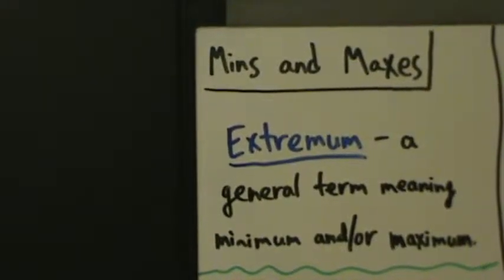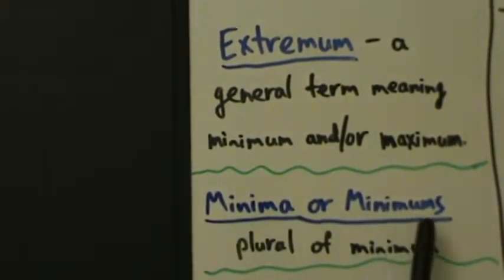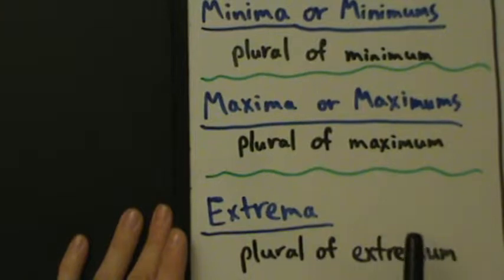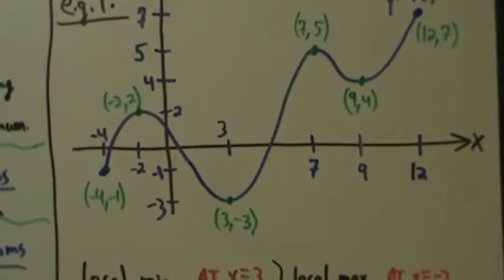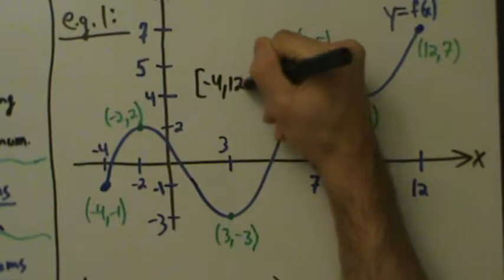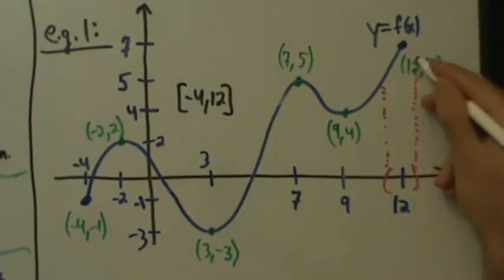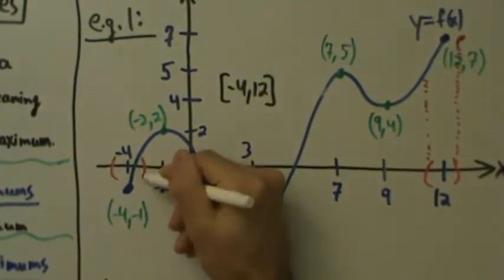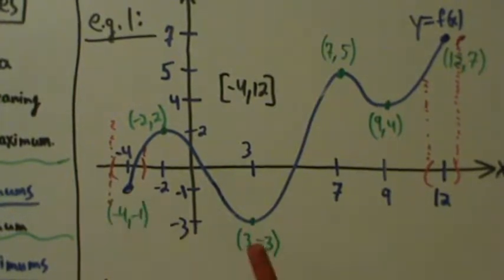Calculus I - Intro to Mins and Maxes - Part 2 of 2 with Example 1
Continuing the introduction to minimums and maximums, with a few more definitions and a graphical example.